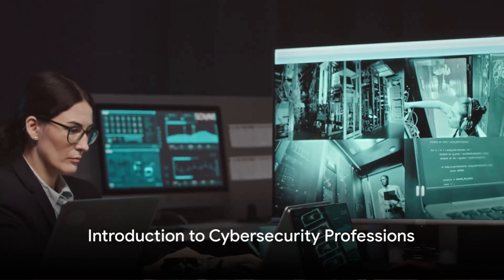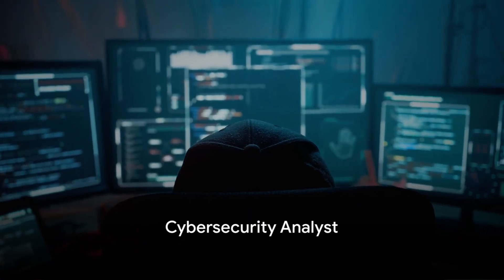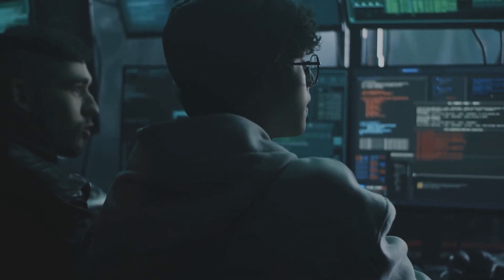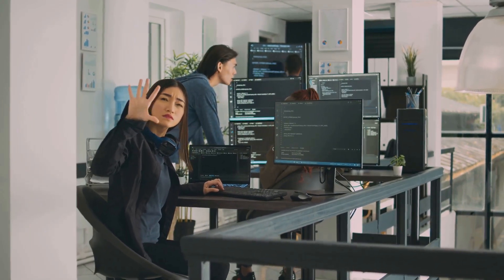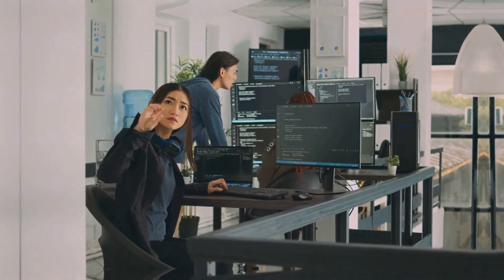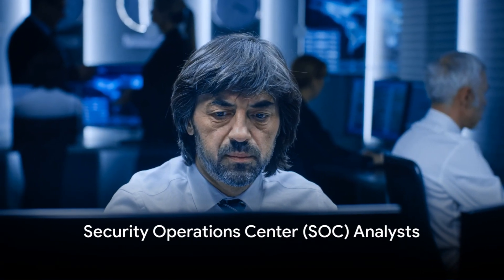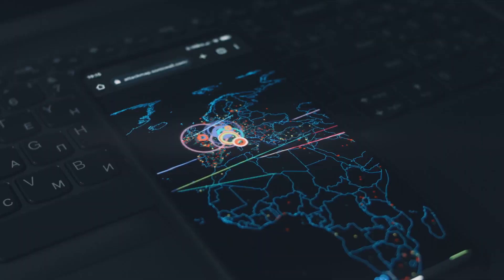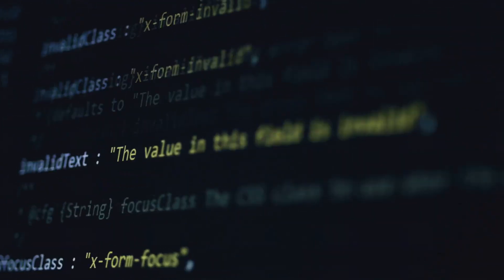Top Cybersecurity Professions of the Future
Ever thought about the significance of cybersecurity in today's digital world? Today, we delve into the realm of cybersecurity professions, a field that is rapidly evolving and in high demand.

First on the list is the Cybersecurity Analyst. These are the individuals who safeguard organizations from cyber threats by constantly monitoring, analyzing, and responding to security incidents. They have the crucial job of identifying vulnerabilities, analyzing security logs and alerts, investigating security breaches, and implementing security controls to mitigate risks.

Secondly, we have Security Architects. They are the masterminds behind the design and implementation of security solutions that protect an organization's systems, networks, and data from cyber threats. They assess security requirements, develop security architectures, and recommend and implement security technologies and controls.

Next, comes the Penetration Tester or Ethical Hacker. These professionals assess the security of systems, networks, and applications by simulating cyber attacks to identify vulnerabilities and weaknesses. They conduct penetration testing exercises, vulnerability assessments, and security audits to help organizations identify and remediate security risks.

The fourth profession is the Security Engineer. These individuals design, implement, and maintain the security infrastructure and technologies that protect an organization's IT environment from cyber threats. They configure and manage firewalls, intrusion detection systems, endpoint security solutions, and other security tools to detect and prevent security breaches.

The Incident Responder is next. These are the professionals who manage and coordinate the response to security incidents, such as data breaches, malware infections, and network intrusions. They triage incidents, contain the damage, investigate the root cause, and develop and implement remediation plans to restore normal operations and prevent future incidents.

Next is the Threat Intelligence Analyst. These analysts collect, analyze, and disseminate threat intelligence to help organizations understand and mitigate cyber threats. They monitor and analyze threat actors, tactics, techniques, and procedures, and provide actionable intelligence to inform security decisions and enhance threat detection and response capabilities.

Then, we have the Security Operations Center or SOC Analysts. These professionals work in security operations centers to monitor and analyze security alerts and events generated by security tools and systems. They triage security incidents, investigate security events, and respond to security threats in real-time to protect an organization's IT environment from cyber attacks.

Finally, there are Cybersecurity Consultants. These consultants provide advisory and consulting services to help organizations assess, develop, and implement cybersecurity strategies, policies, and practices. They conduct security assessments, risk assessments, and compliance audits, and provide recommendations and guidance to improve an organization's security posture.

These are just a handful of the cybersecurity professions that are expected to be in high demand in the future. As the cybersecurity landscape continues to evolve, new roles and specialties are likely to emerge. Obtaining relevant certifications can help professionals remain competitive in the cybersecurity field. The future of cybersecurity is bright, and there's a role for everyone.